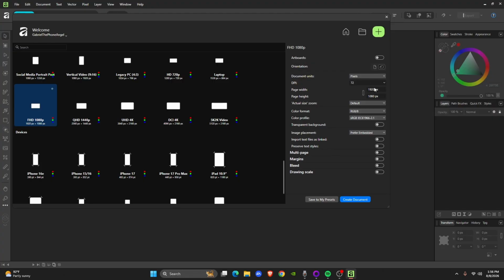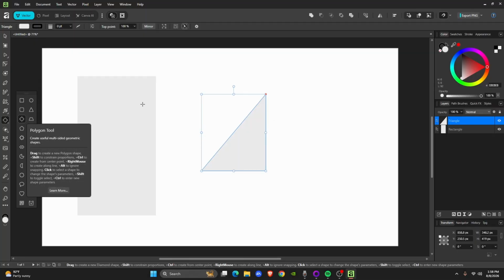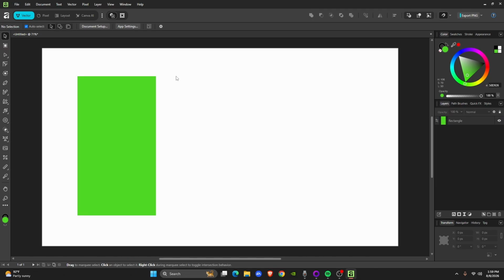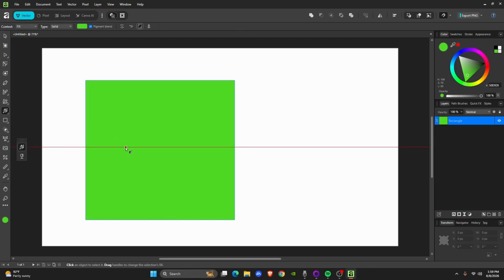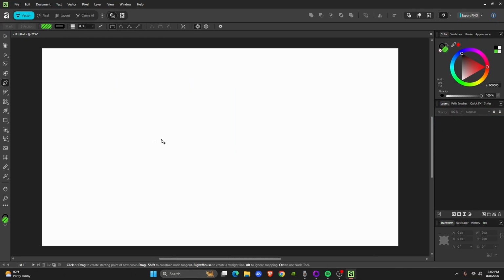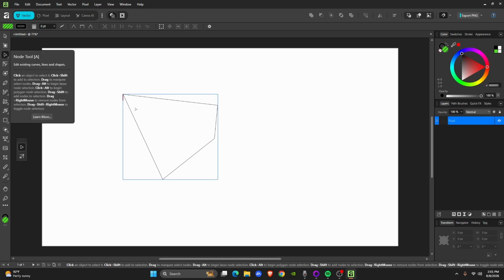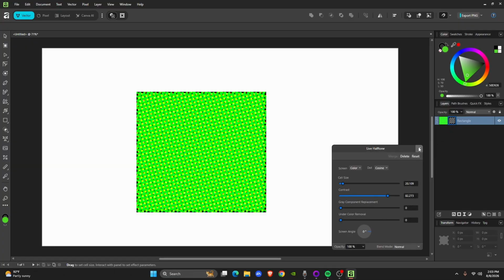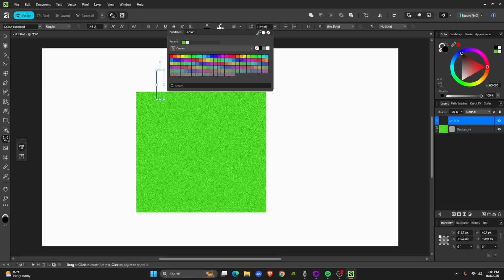Affinity Designer Semi-Tutorial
This isn't a complete tutorial for Affinity, but hopefully it helps people get into design.